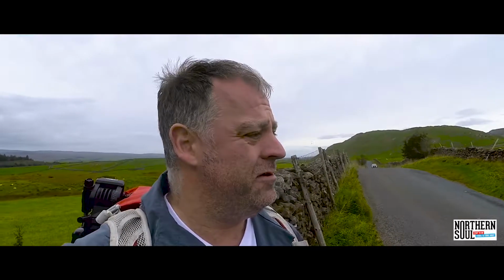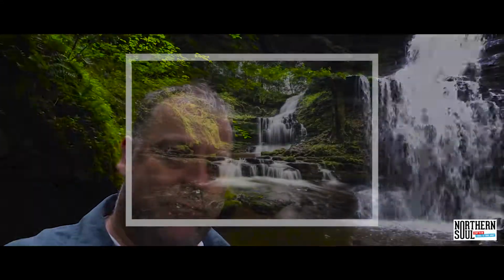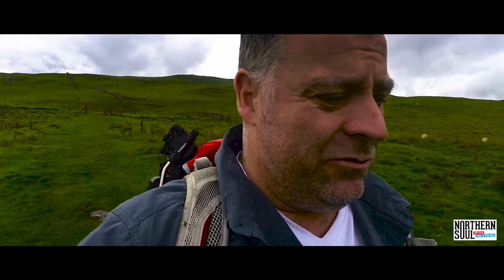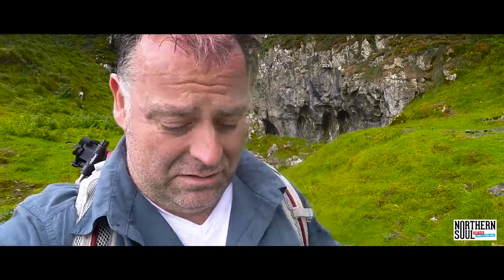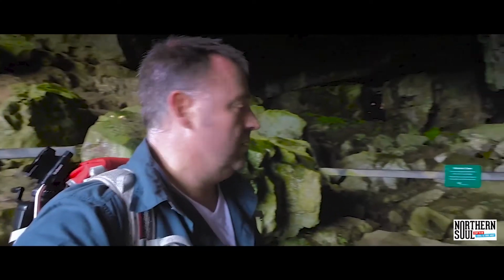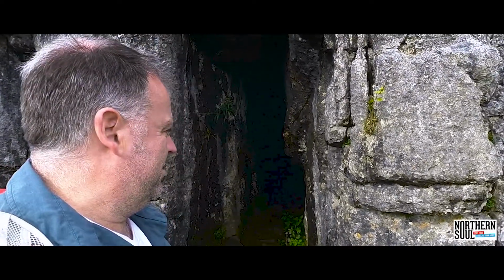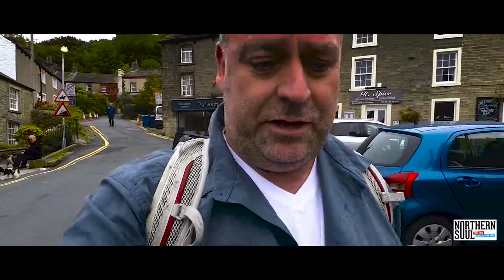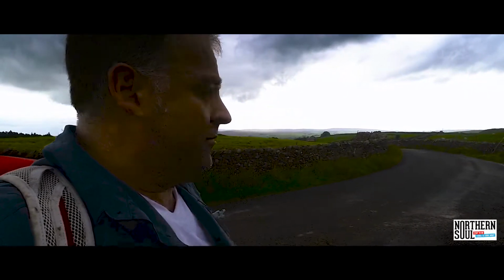Muddy Boots: Episode 1 - Waterfalls & Caves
Vlogger Muddy Boots pulls on his walking shoes and takes us on a tour of waterfalls and caves.